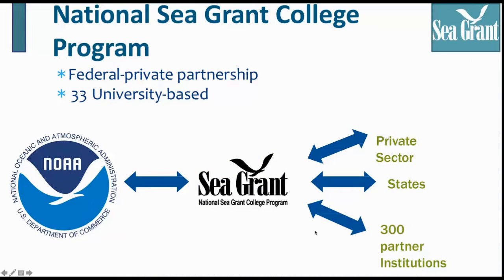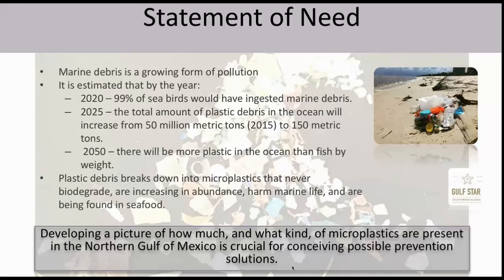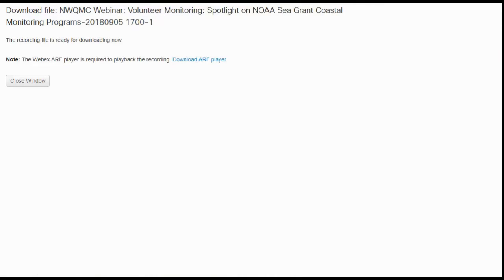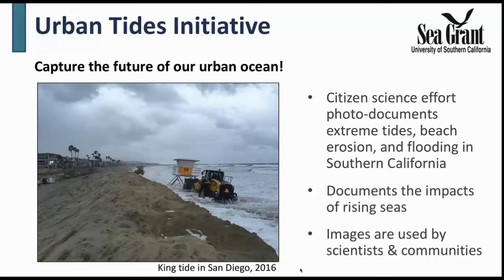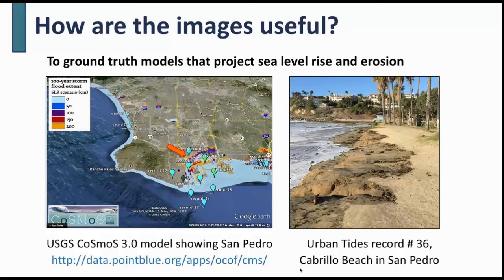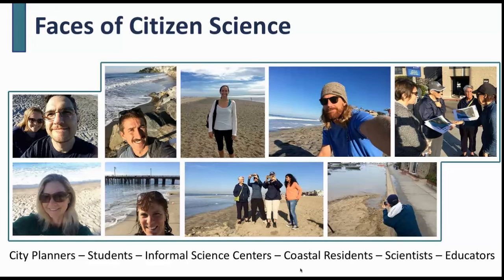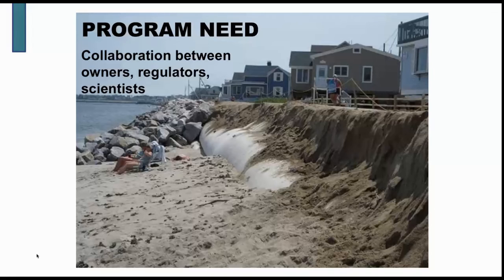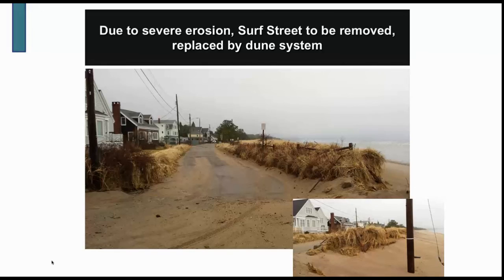Volunteer Monitoring: Spotlight on NOAA Sea Grant Coastal Monitoring Programs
Did you know that the national network of NOAA Sea Grant institutions has more than 80 citizen science programs underway in the coastal and Great Lake regions? This webinar will highlight the protocols, participants, and key findings associated with three unique Sea Grant projects: marine debris in Alabama; extreme tides in Southern California; and beach profiling in Maine. It will also provide an overview of Sea Grant’s vision for citizen science and opportunities to get involved.